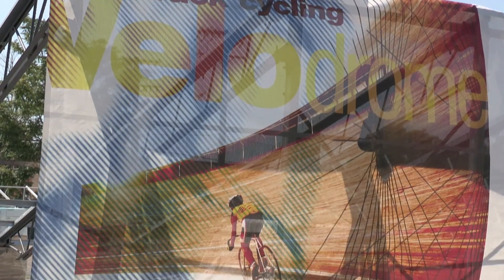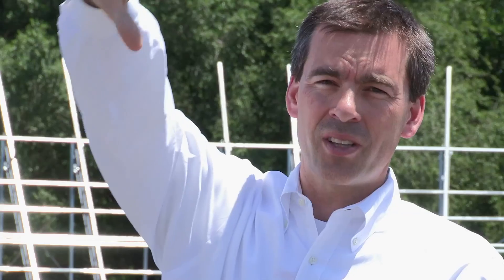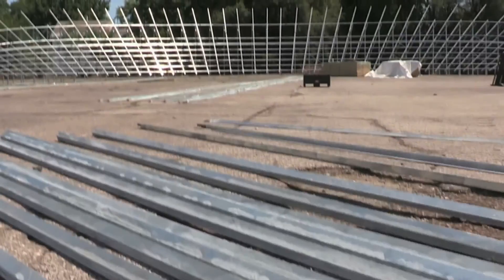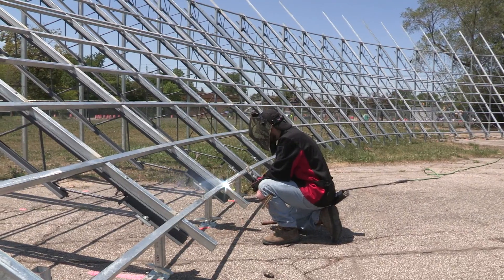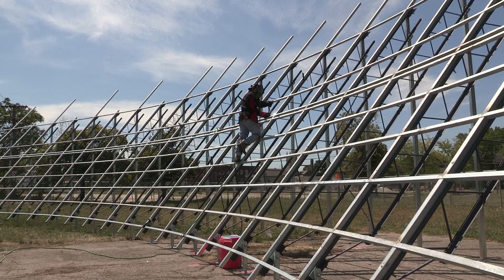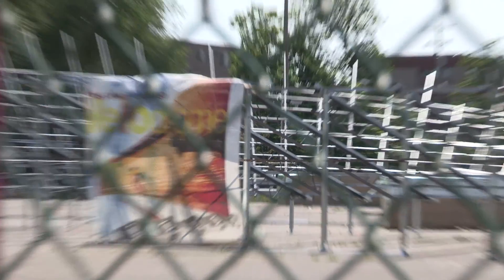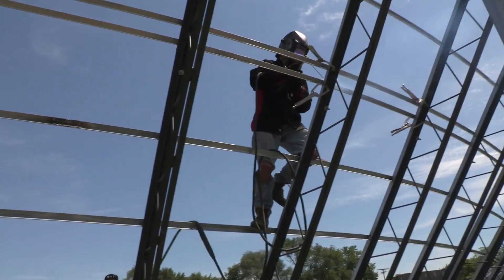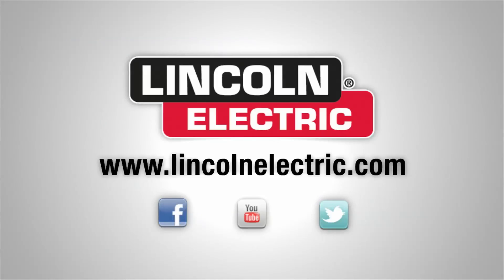Welding the Cleveland Velodrome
Cleveland's first Velodrome started as steel beams and stacks of wooden planks, but with the help of a Lincoln Electric Ranger 250 GXT and Fleetweld 6013, it became an exhilarating cycling track with 50-degree banks.